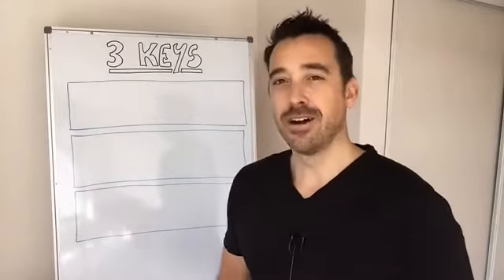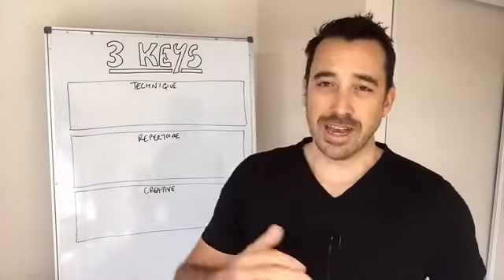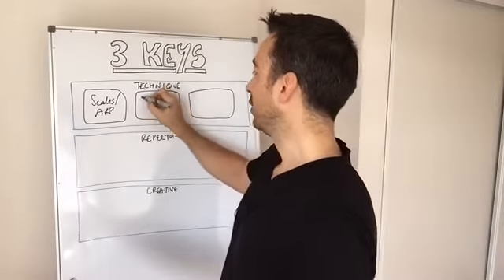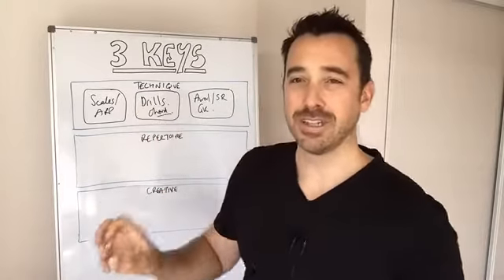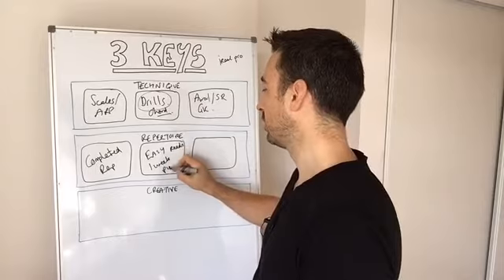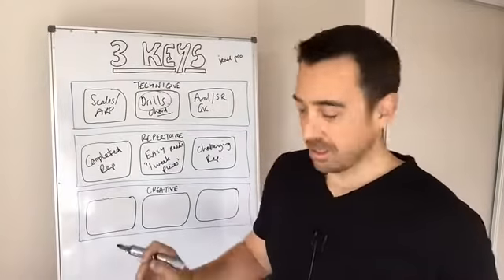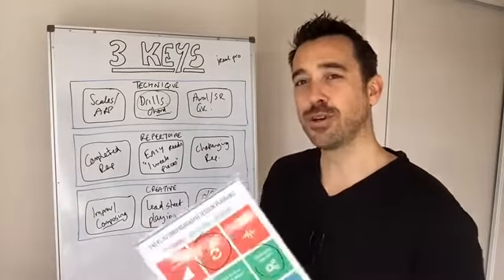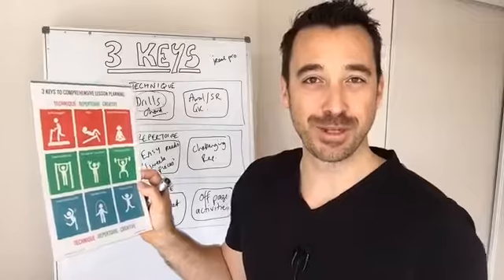My 3 Keys to a Successful Piano Lesson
You can't do everything in a single piano lesson!  Recently, I came up with my 3 Keys, which are three aspects that every successful piano lesson should have.

to read the full blog post on my teaching plans.